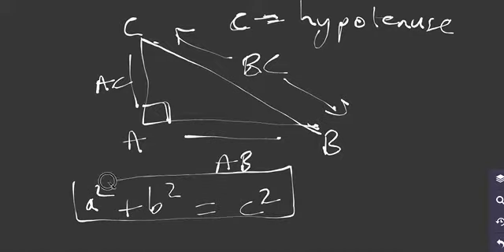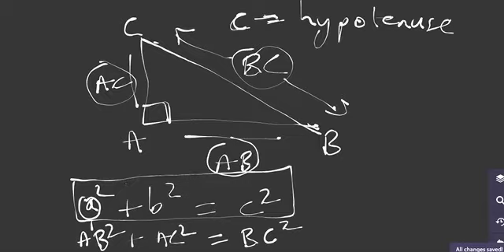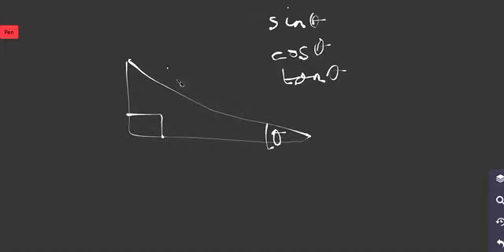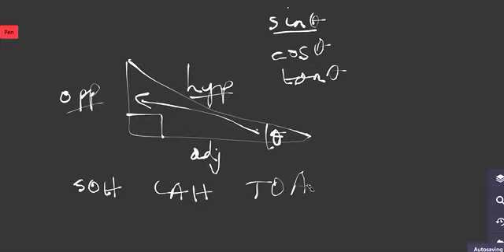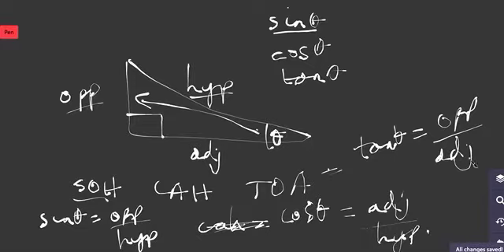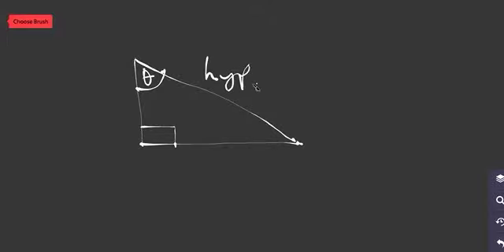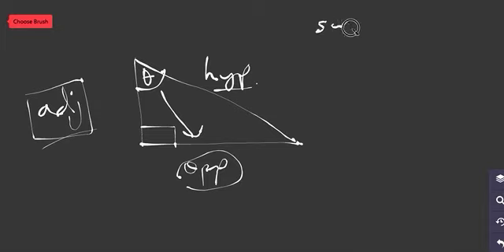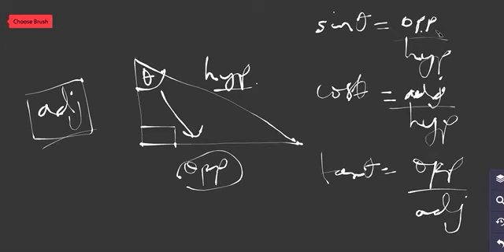Pythagoras and Trigonometry Brief Summary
Brief Summary for answering questions.